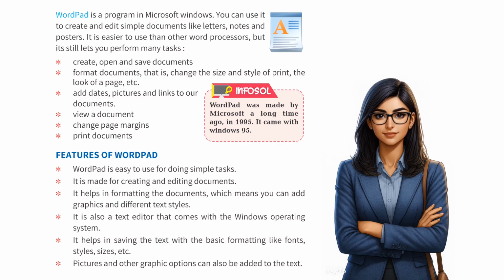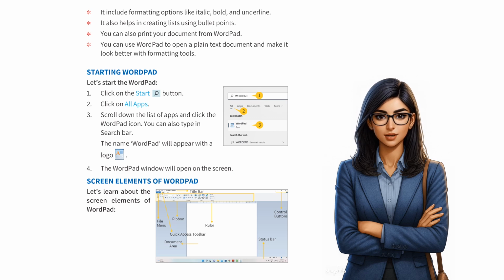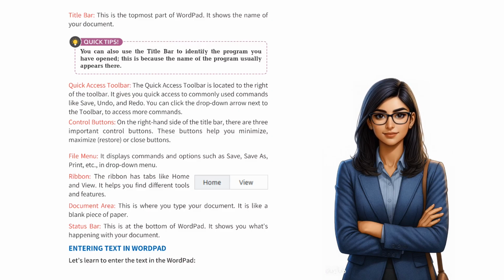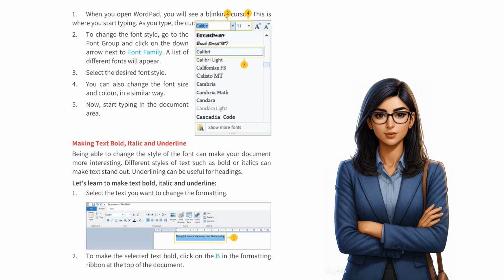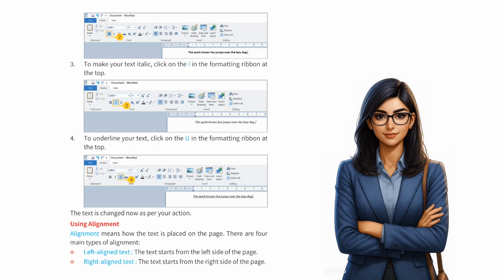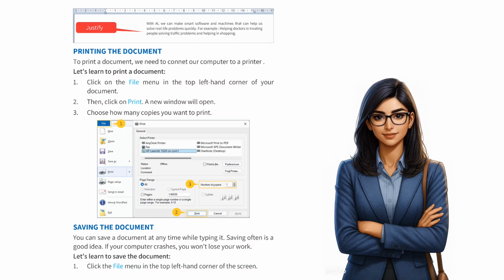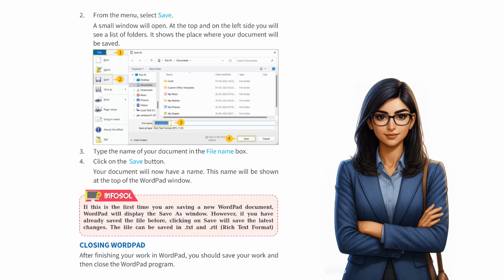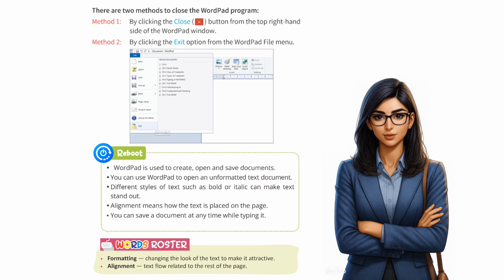Chapter-6 Wordpad | Technova-2 | Future Star